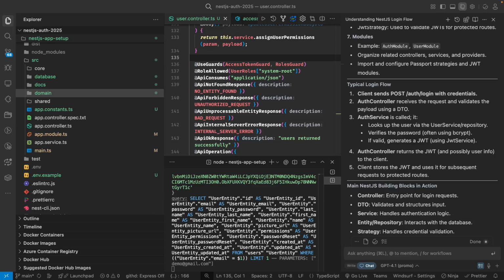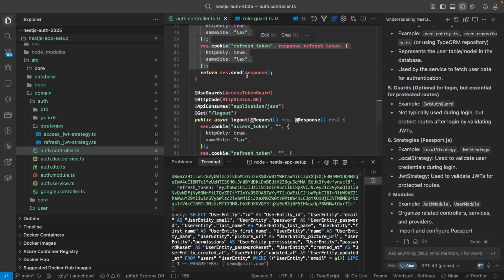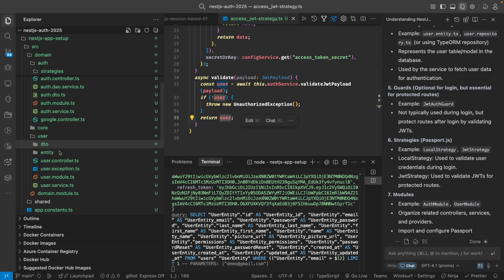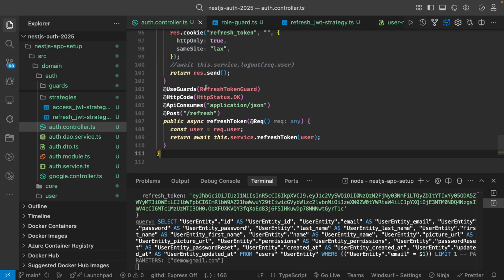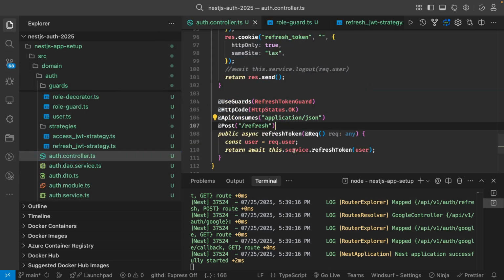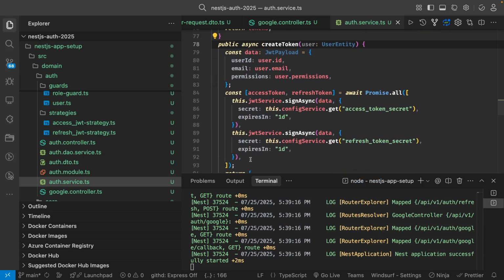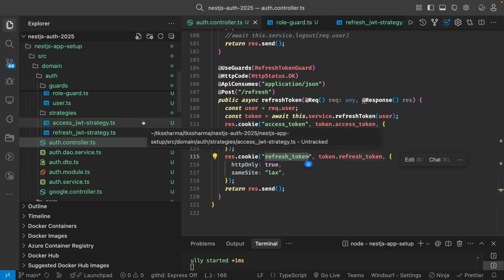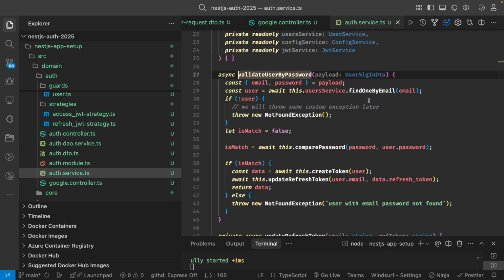NestJS Authentication – Quick Recap of the Entire Flow #14